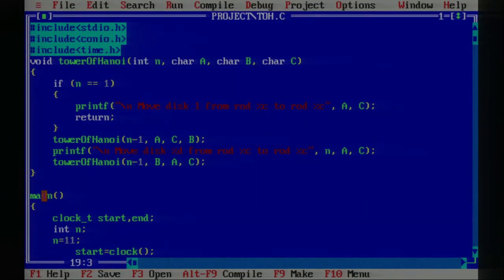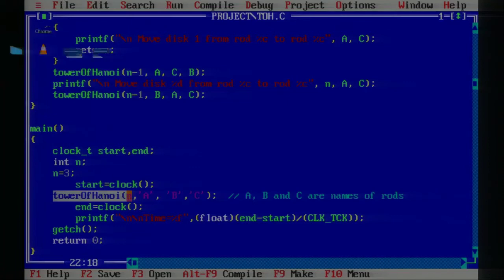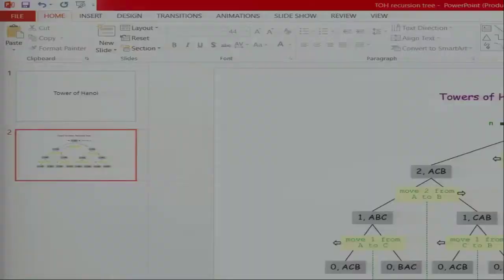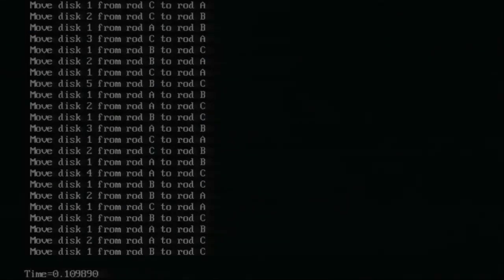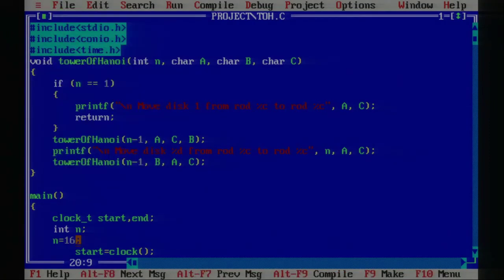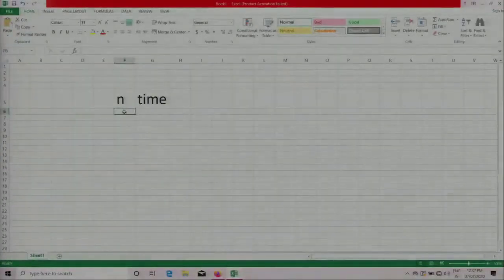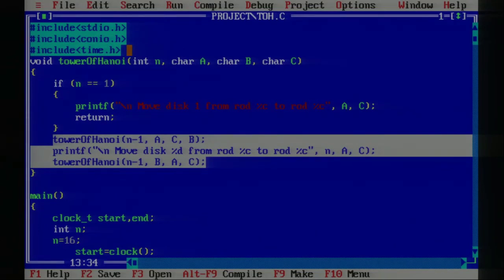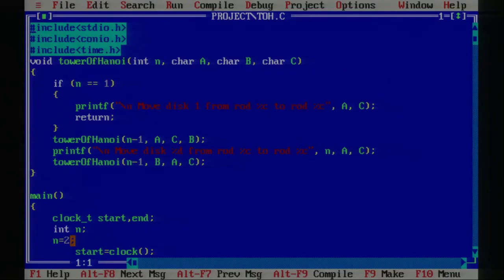Tower of hanoi Program Prof. H.S.Mogare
Tower of Hanoi execution